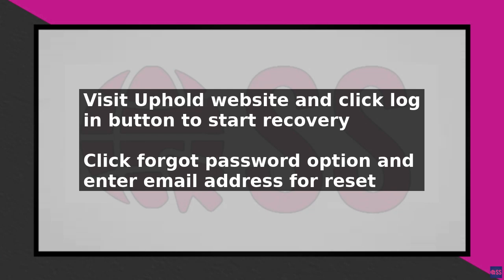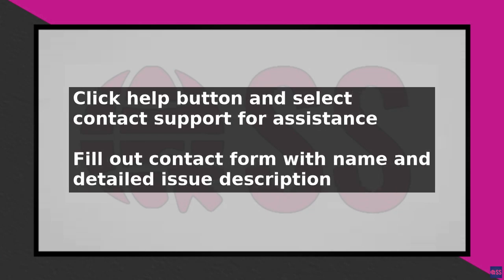How To Recover Uphold Account (2025)